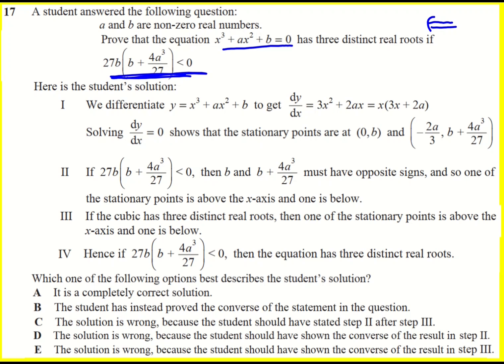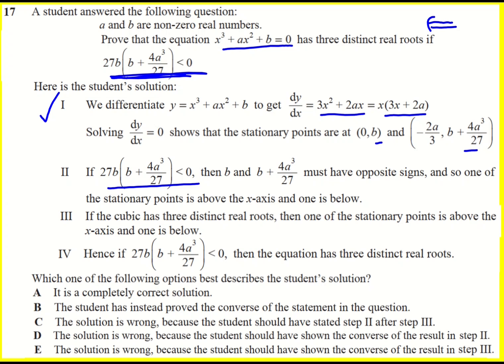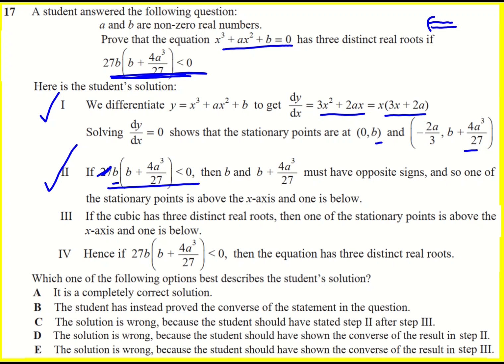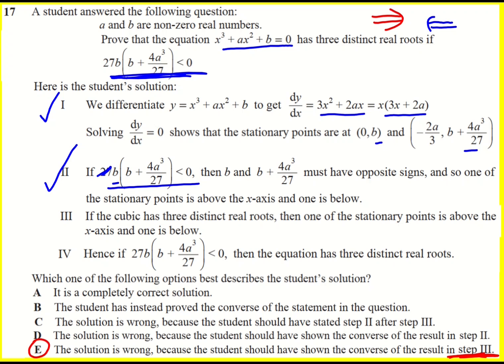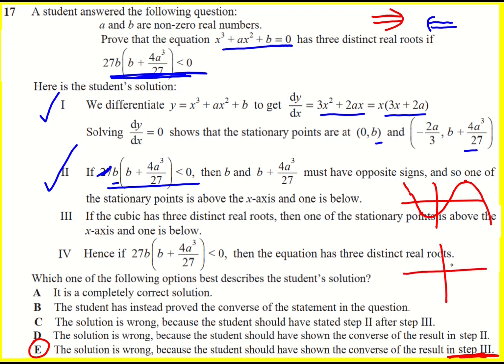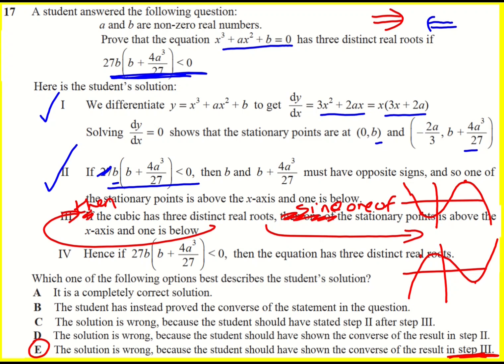TMUA 2022 paper 2 q17 (Maths)